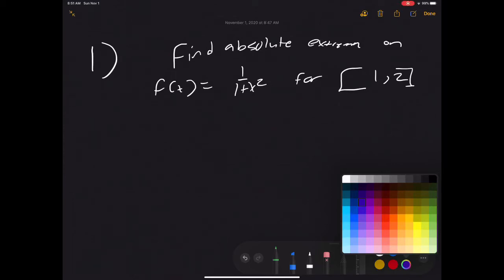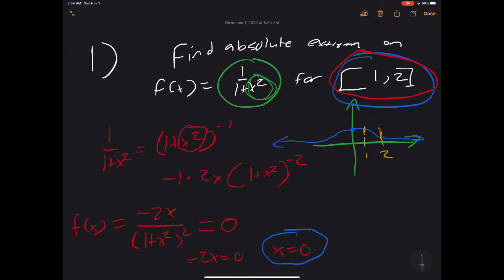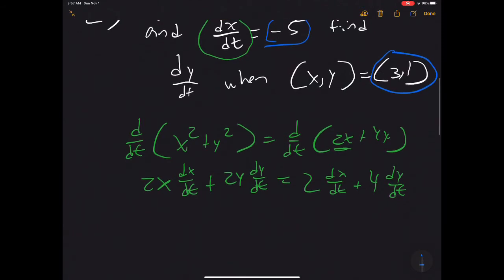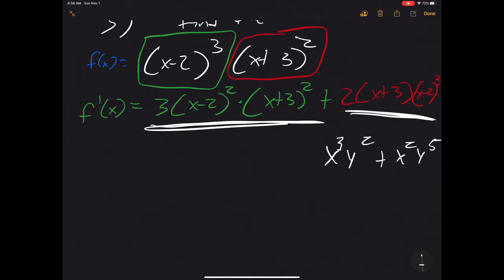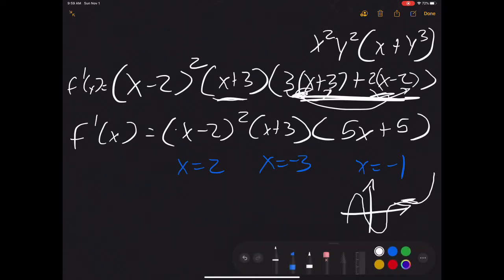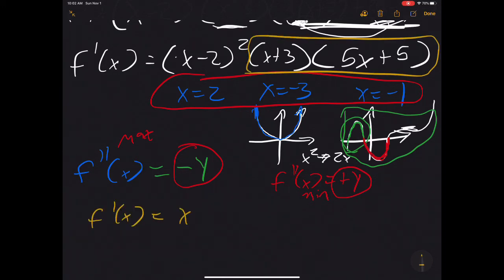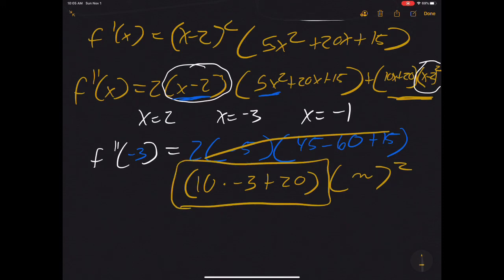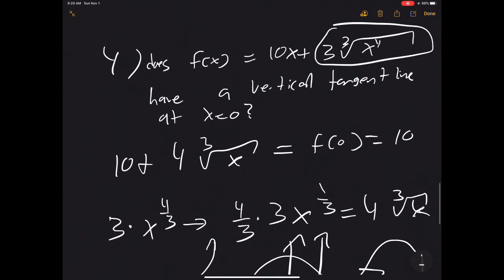Assorted problems on local extrema Calc 1